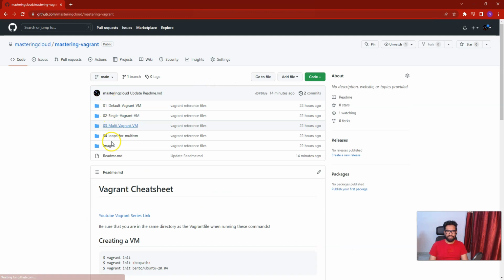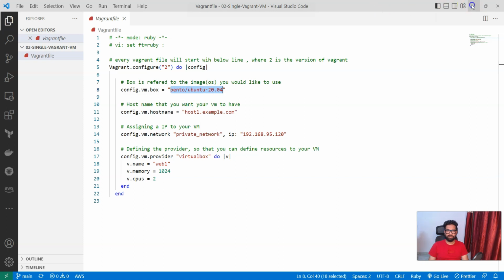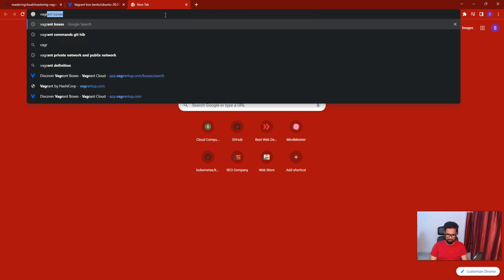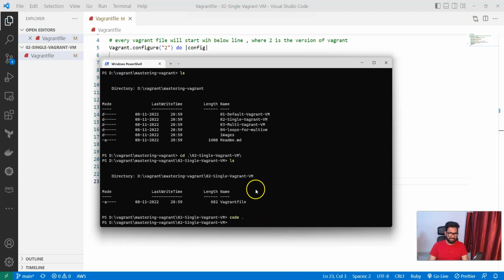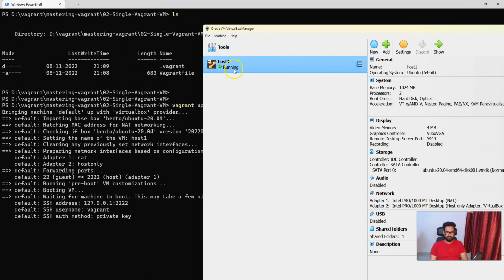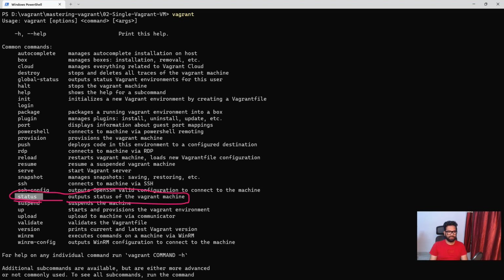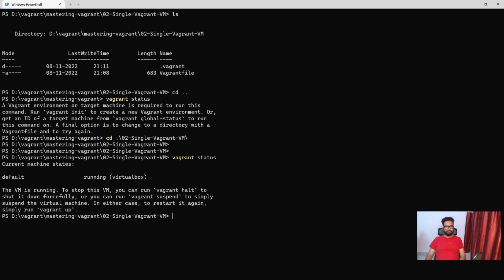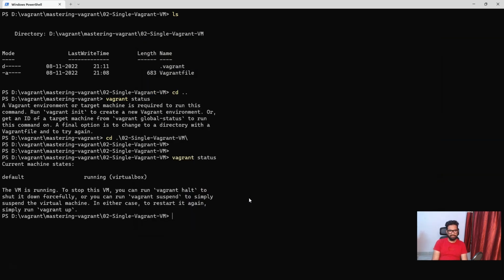Custom Single VM Vagrantfile | Creating custom VMs using Vagrantfile